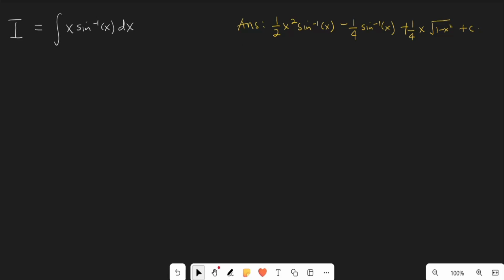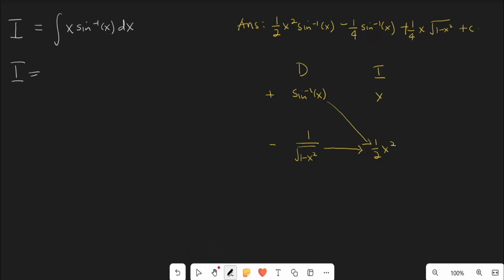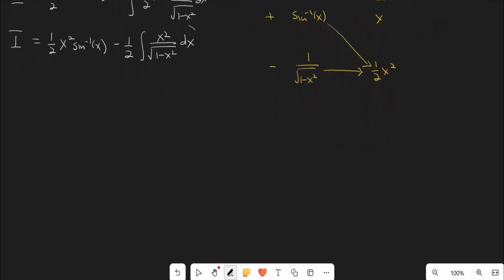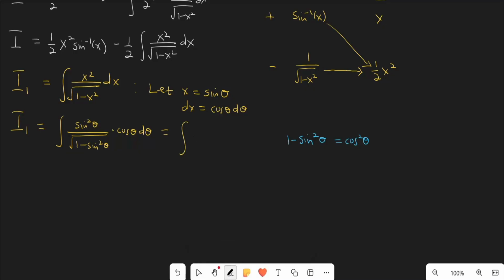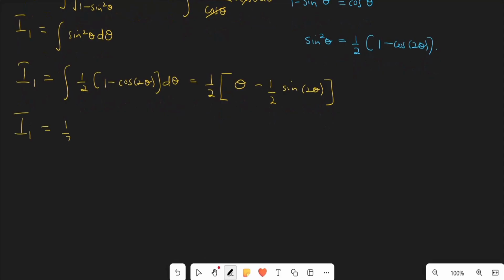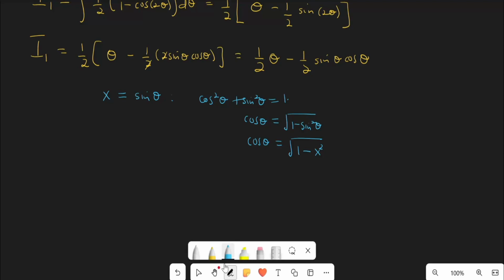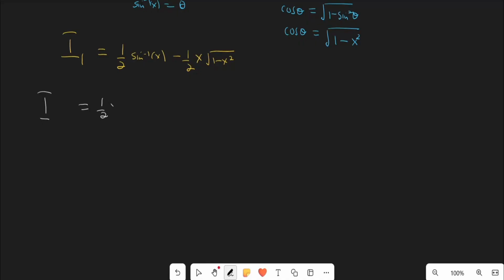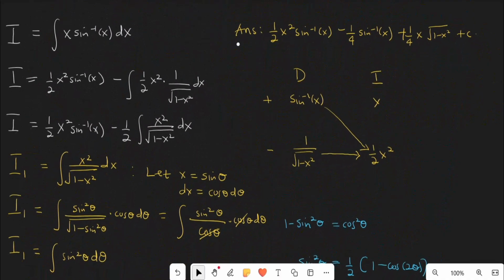Integration by Parts + Trig Sub! Integral of x*arcsin(x) dx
In this short calculus walkthrough, we evaluate the integral of x*arcsin(x) dx using a clean combination of integration by parts and a trigonometric substitution.

This technique shows up often in integration competitions, exams, and challenging problem sets, and the final answer is surprisingly elegant.

Perfect for students preparing for the MIT Integration Bee, university calculus exams, or anyone sharpening their integration toolbox.

Please watch to the end and see how the solution unfolds beautifully.